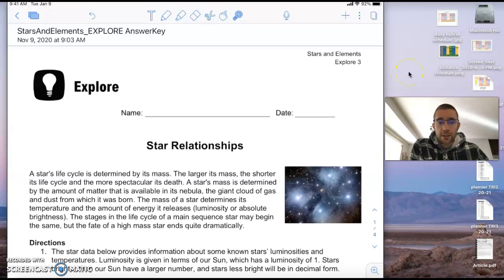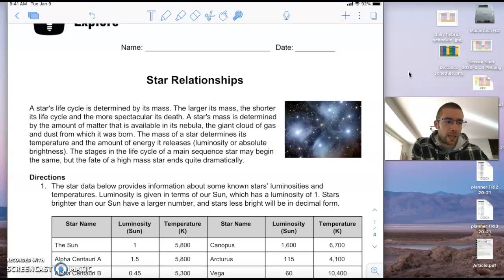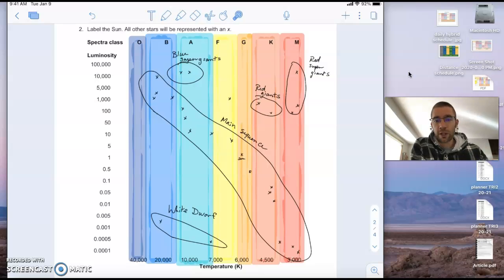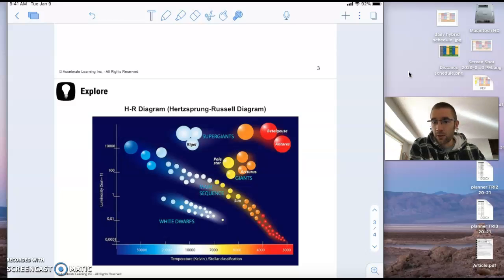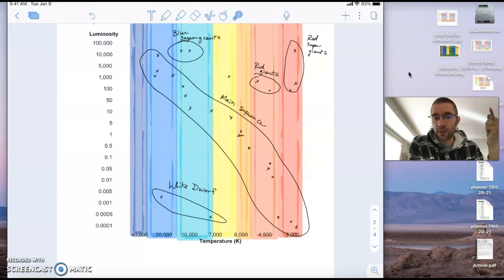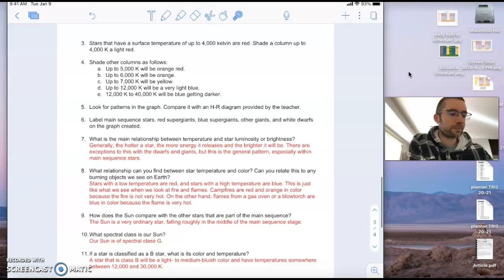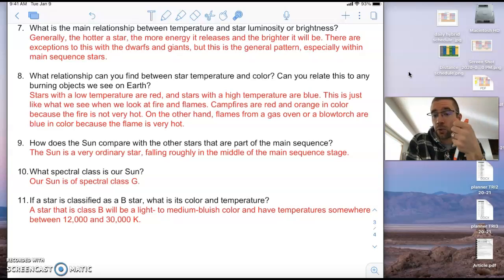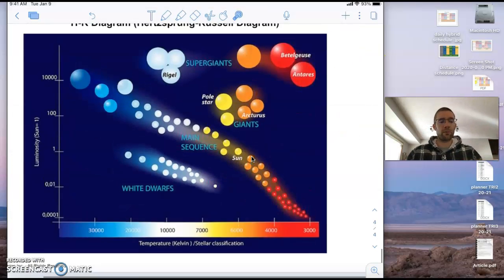Star Relationship Explore - Explained